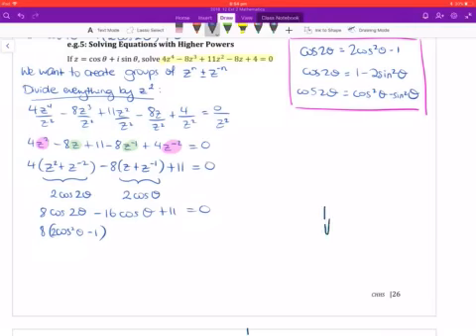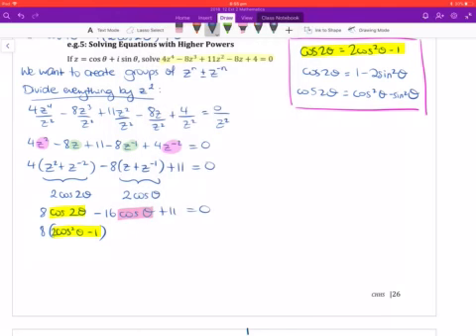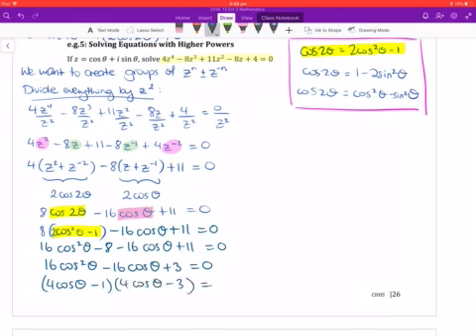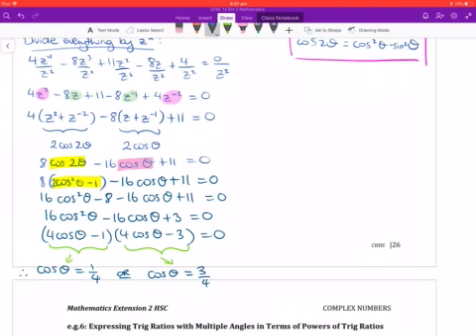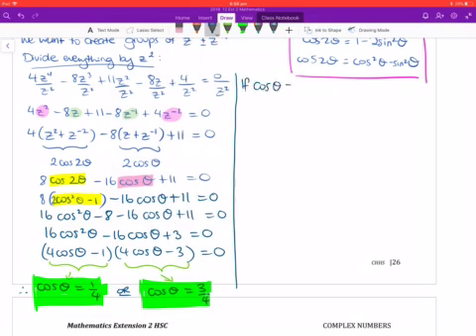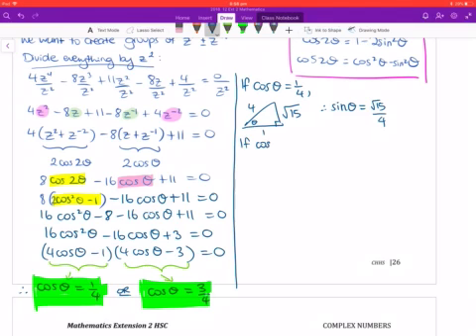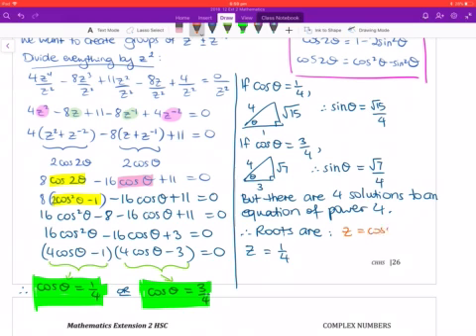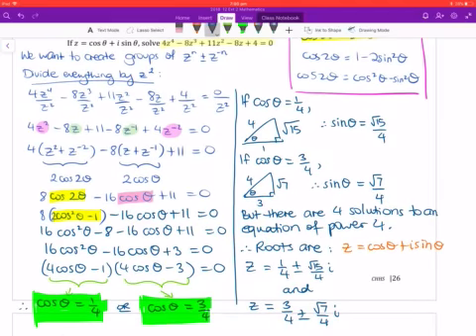Complex Numbers - Video #1